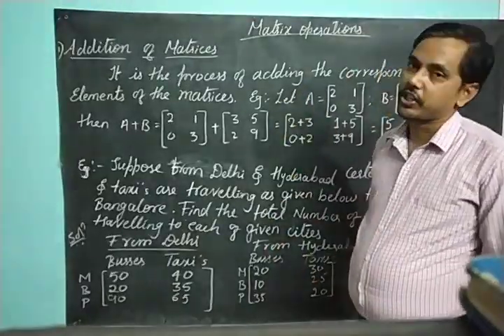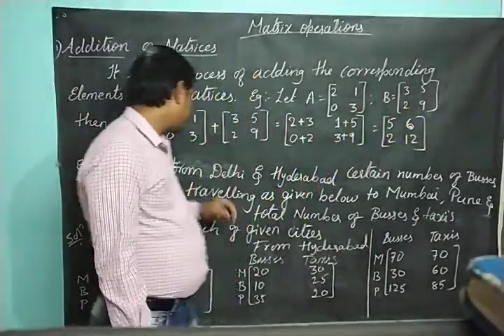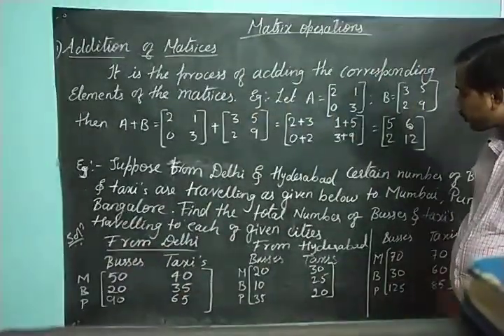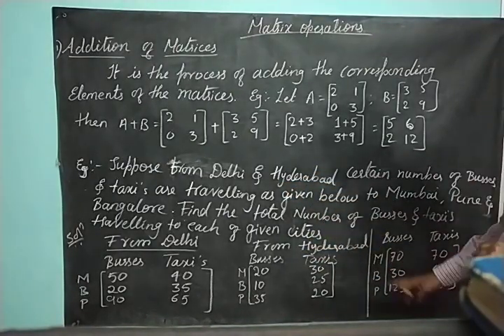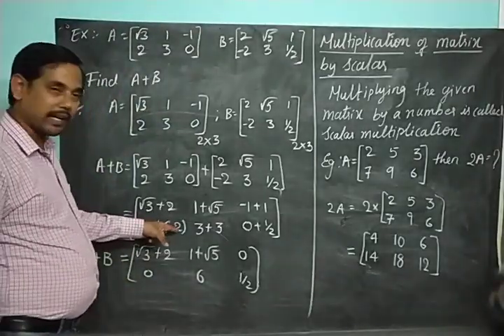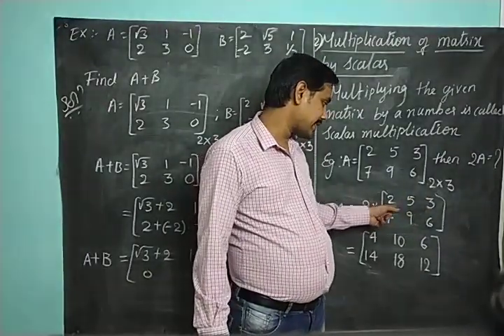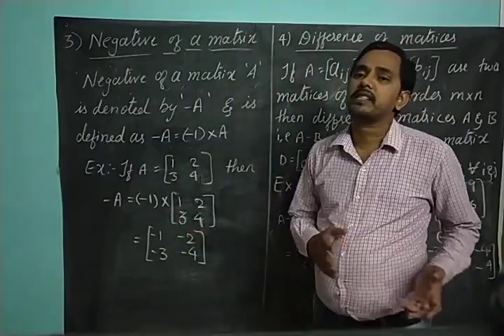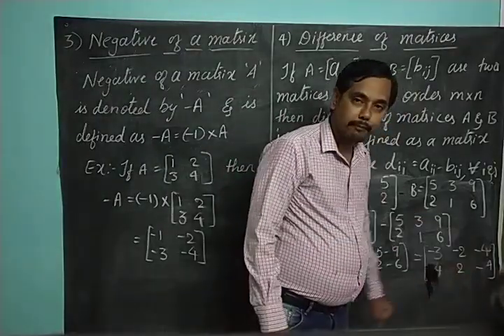NCERT 12th Mathematics Matrices Part 7